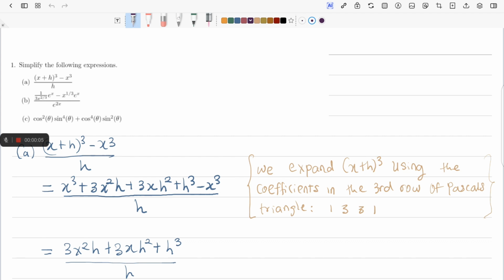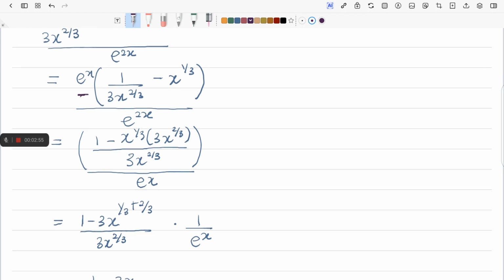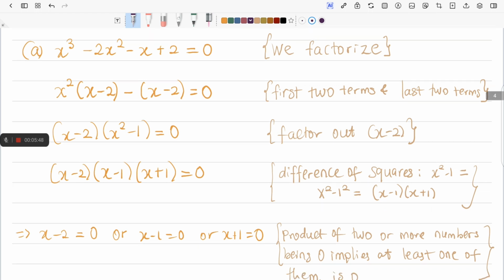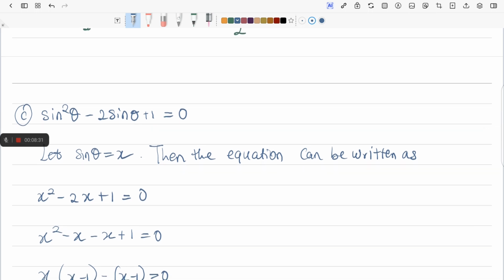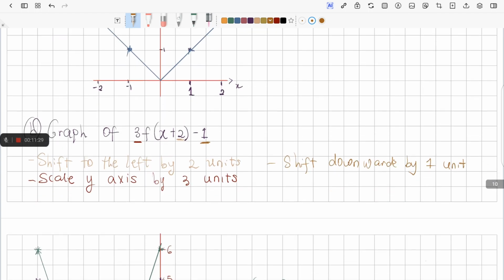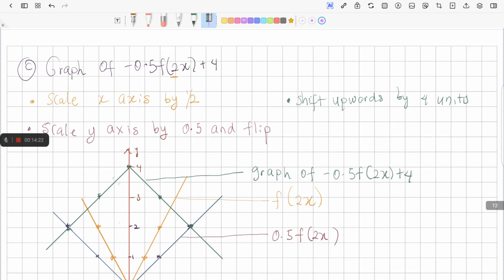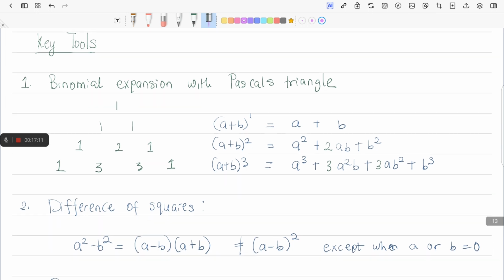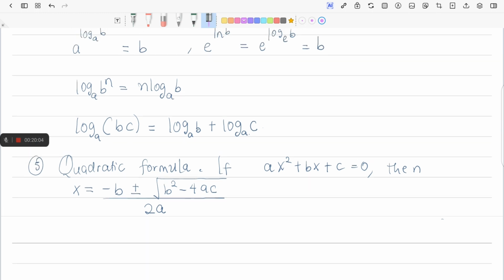Let’s Solve Calculus Exercises Together!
Ep. 1:  Simplifying expressions, solving equations, transforming graphs
0:00 Simplifying expressions
5:03 Solving equations
10:45 Transforming graphs
17:04 Summary/overview of key concepts